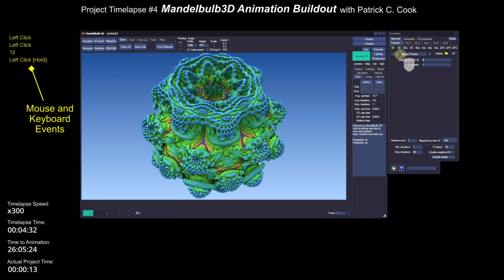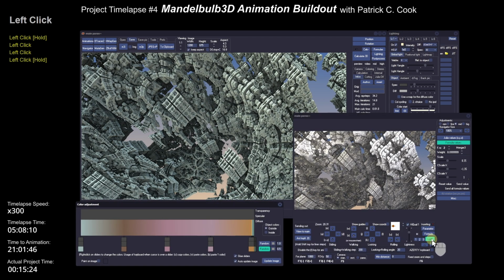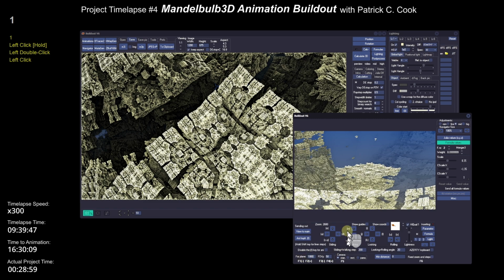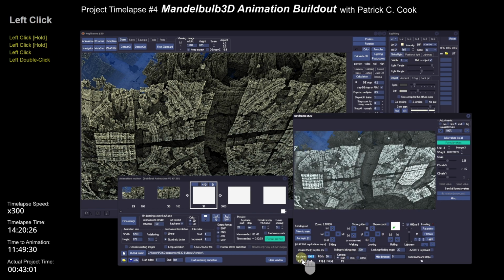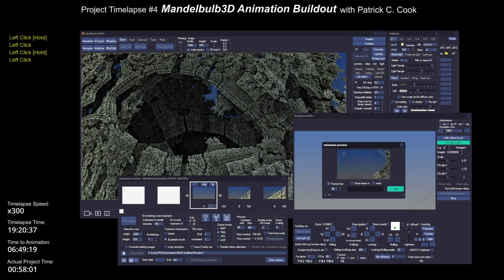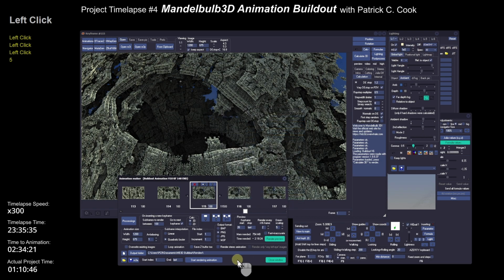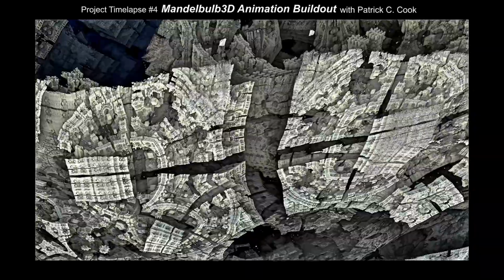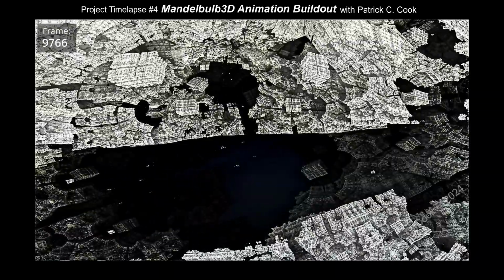BOT.4 Mandelbulb3D Animation Buildout Time-lapse #4 by Patrick C. Cook with Author Commentary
This is time-lapse #4 of a Mandelbulb3D animation buildout project with the author's commentary throughout the buildout. I recorded the worksurface and events as I designed an interpolated two-formula animation sequence over 78 minutes, which is compressed to 26 minutes in this time-lapse video. The final animation sequence is played and analyzed at the end of the time-lapse.

This Mandelbulb3D buildout time-lapse (BOT) is intended to be instructional by showing the steps taken to prepare the project’s Mandelbulb graphic, lighting, coloring, scene selection, quality adjustments and keyframing. I provide commentary throughout the buildout. All work events are recorded, even missteps. Use the YouTube video player’s speed selection to slow down a section of the video to better inspect the work events. I want the learner to see the animation results of the actual frames output from Mandelbulb3D, which is played at the end of this time-lapse, so there are no touch-up’s to the animation sequence using a video or photo editor.

If you want to take a closer look at this project, at the bottom of this description are the parameters for this project, which include the formula configuration, lighting and coloring (but not keyframes). Just select and copy the parameters to your Windows clipboard (CTRL+C), then use the “From Clipboard” feature under the “Open” tab of the Mandelbulb3D application to load the parameters into the Mandelbulb3D application.

There are aids included in this time-lapse intended to improve the learning experience. At the top left are keyboard and mouse events. In the lower left are timers. The “Timelapse Time” provides the current video playback position which can be used as a reference to return to that position or for discussion. The “Time to Animation” timer is a countdown to when the project’s animation will play. The “Actual Project Time” is the actual time spend doing the animation buildout up to that point.

This time-lapse buildout uses the Mandelbulb3D fractal generator application version 1.9.9.37. The opening and closing music is from Orchestralis (Envato.com). This time-lapse video was assembled with DaVinci Resolve Studio 18.6.

Lastly, this time-lapse video was a lot of work to create and assemble. Leave a feedback comment for how future time-lapses could be a better learning tool.

Below are the parameters for this buildout. Copy from “Mandelbulb3Dv18{“ to the end of the parameters and then use the “From Clipboard” to load the parameters into the Mandelbulb3D application:

Mandelbulb3Dv18{
g. s/...C2...w 2. zxx3L1Rexz8YgbPpEbOzj3/pLjix22.2nA3tMLV4xzkg.PlpEbOzj
.U2033adCe62. Y./ 7/2...wD
...Uz6. U3. /M.0/. kZ/...a3. E3. UkHRiWqsMFD/. m//. BnAn
y.UaNadD12../. wz. U0. y1...sD. /..
.z1...kDytudi/AESoXYQkN/Ckb2xMaRmc5bCKCjuGWIa9RsFo9ldaoTCEW5xM7dqTZtuTDDulDPQqda
pn1FlHsb6RTvwC8NtZ7ds3GDU. Ia. sD.6. sD..G.
.oAnAt1...sD. zw1. t. k1.
.83iyz1. yzzz.wzzz1E8.w9.R. o1...k3. m. s4. F 6/...I1. SED/
...U.W1KEyDk.1wz3x4hz15Qk/66oIozzzSi..UgDWnBH5xj62e0HntM5.2 2.28.kFrA0.
.Ub96aAIVz9.1se7Umvxz0. /EU0.wzzz1. s/. E.2c..
zzzz 0 2./8.kzzzD 8.
/EU0.wzzz1. o9jR0.E./2Ezz/cU08../2E.tzDU08c..2E
./IzT/8cU0.E./2EQs5cU08../2E./bTU08c..2E./2ly/8cU0.E./2EMw5cU08../2E.lqTU08c..2E
./2kz/8cU0.E./2E...cU08czz/cU08cyz1cU08cxz3cU08c.
E2...6..F3EzzzjD2. A. EEh3aSdtqNU6oPs/UQ. k/9.
.kAnAnAnA10./. UxD. gz1.
.AAnAr13 8. oINiRKNmB1.
.MU/4MU/4. EaNaNaNaNxDOaNaNaNapz9. wzoAnAnAnAnzD.
{Titel: Buildout V7 FIX Light Adjustment}